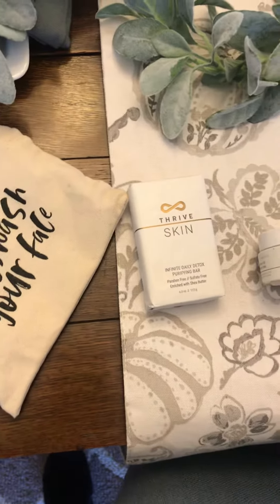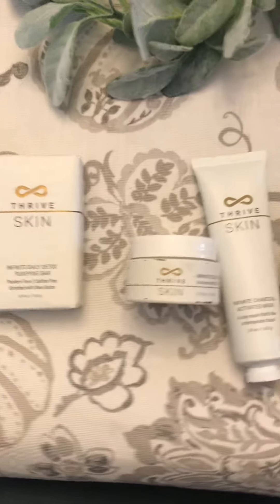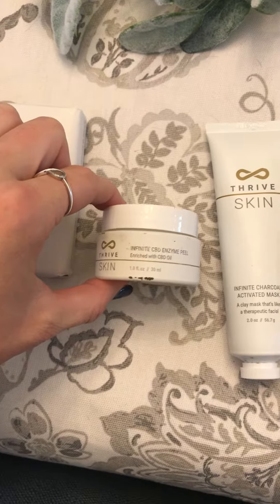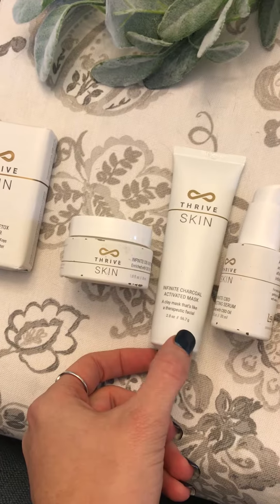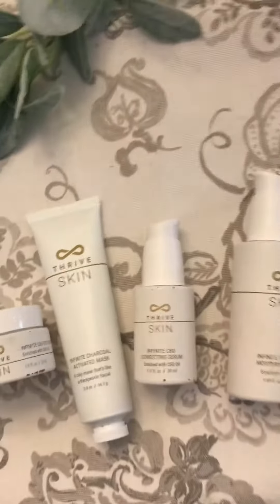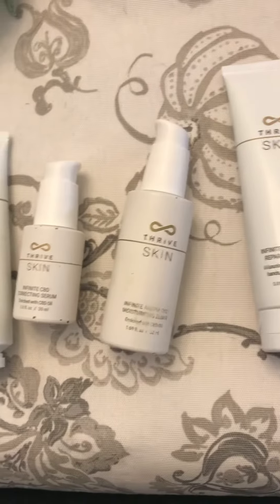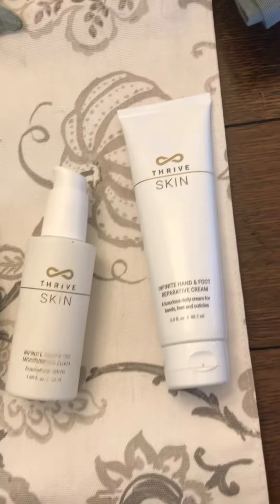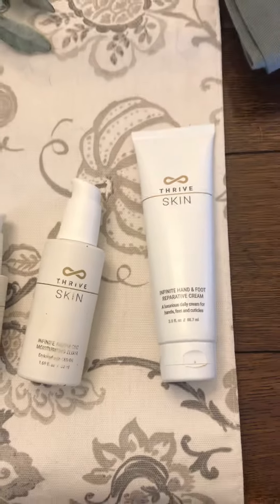How to use the thrive CBD skincare system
Here are the steps for Le-vel’s CBD skincare system. If you did not have one of the steps you can skip that part. Satherk.le-vel.com